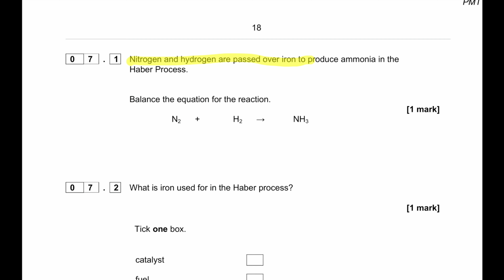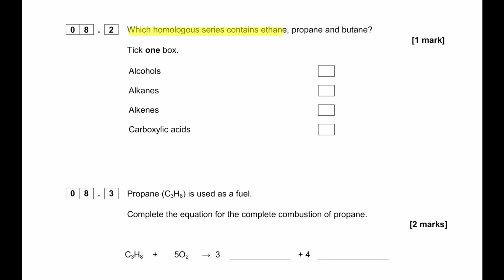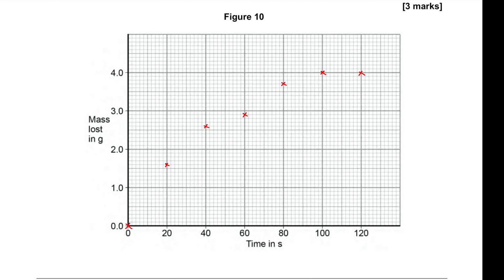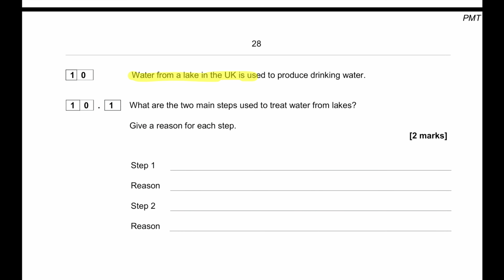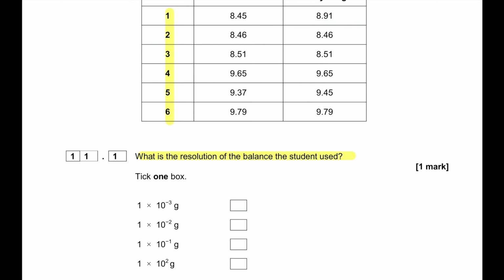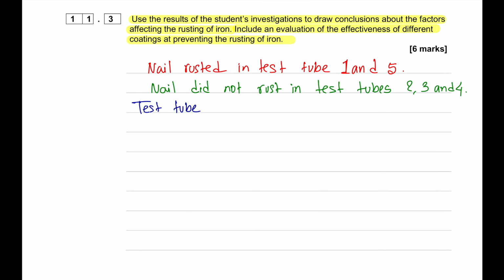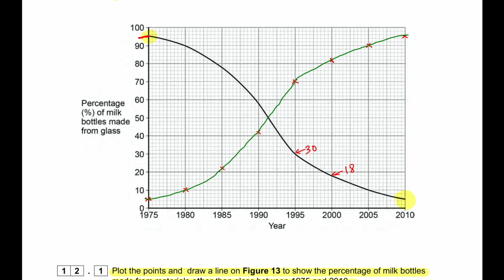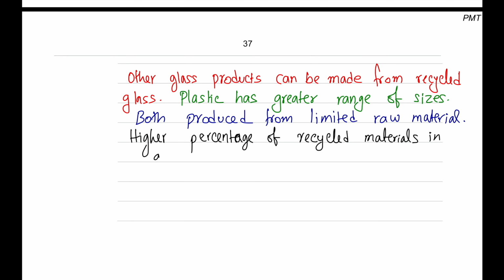AQA GCSE CHEMISTRY 8462/2F SPECIMEN 2018 QP PAPER 2F PART 2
Hello Everyone

Timecodes
0:00 Introduction
0:15 Q7
1:47 Q8
3:37 Q9
6:09 Q10
7:36 Q11
11:33 Q12